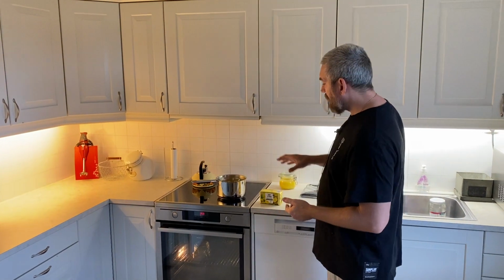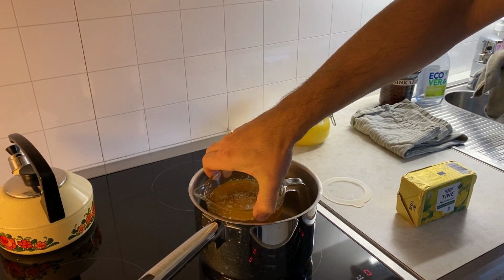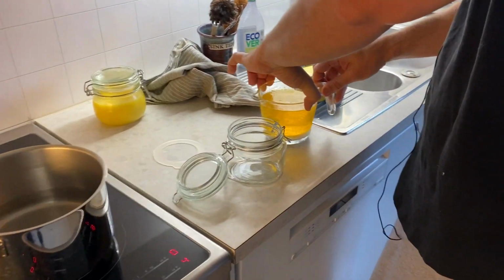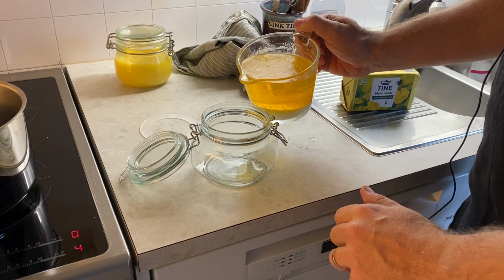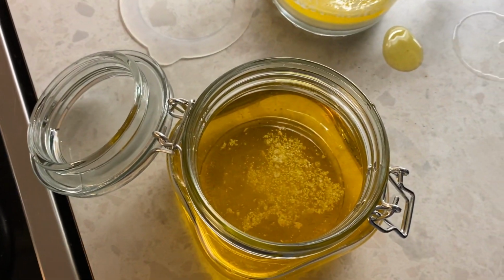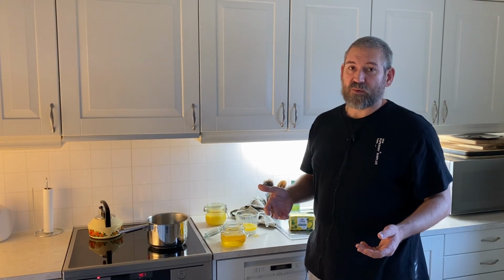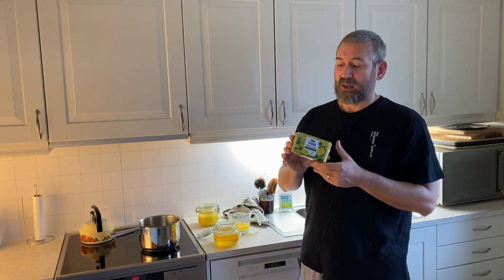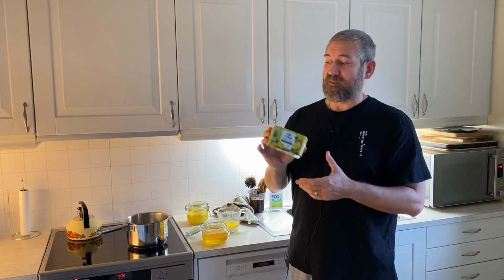Making Ghee the Easy Way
Ghee (clarified butter) is a shelf stable product made from milk fat. In this video we show you how to make it from regular butter in a very easy and fast way with minimal mess.
Ghee is a great source of omega 3 fatty acids and does not spoil like butter and is an essential product in any prepper pantry.